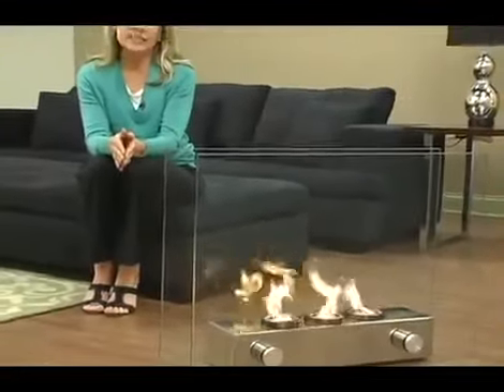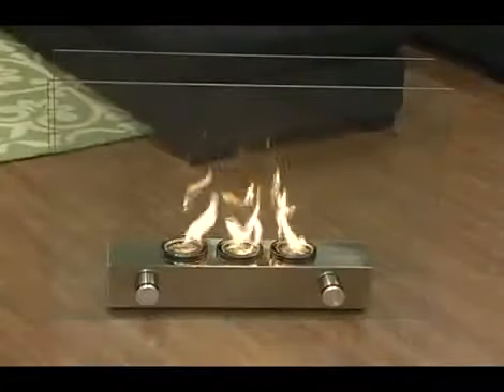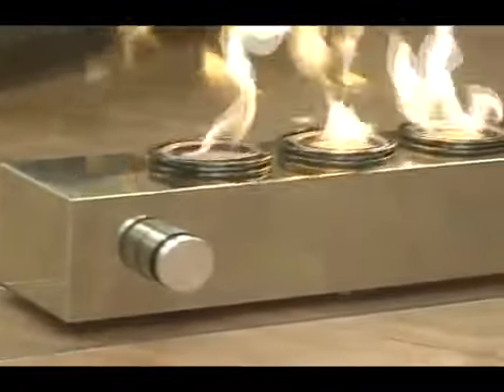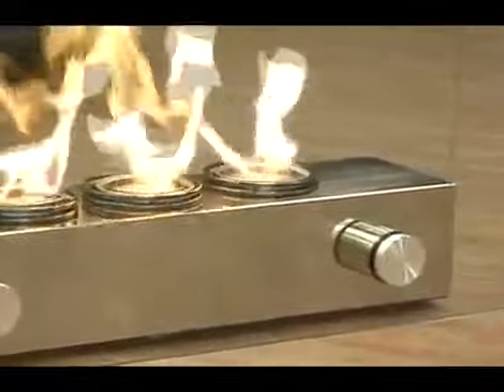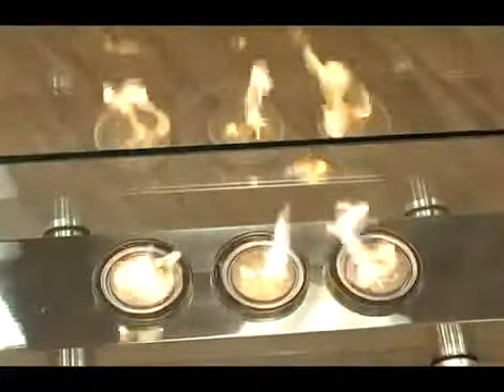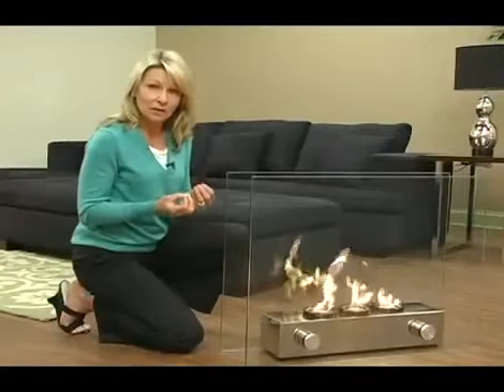Loft Portable Indoor Outdoor Fireplace FA5867 - eFireplaceStore.com